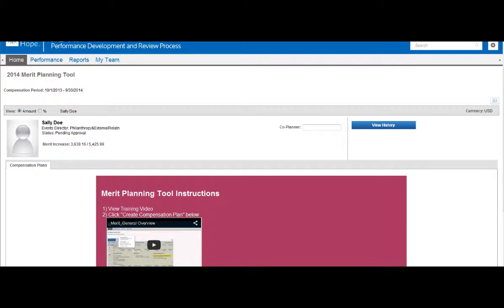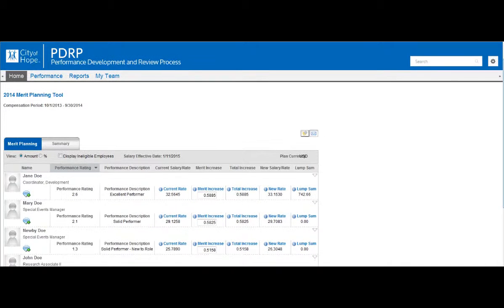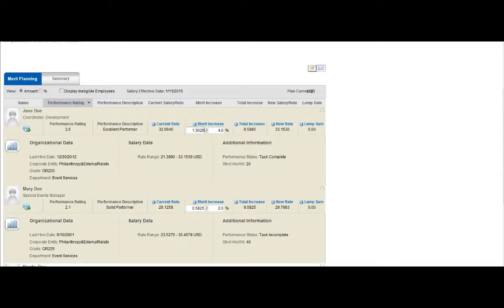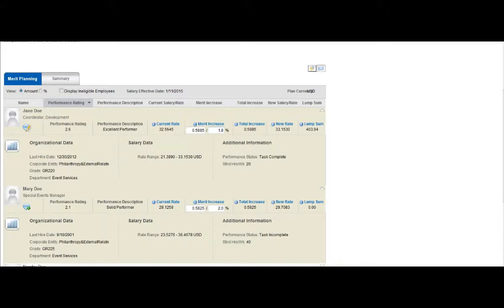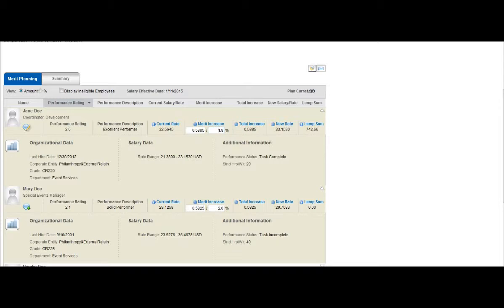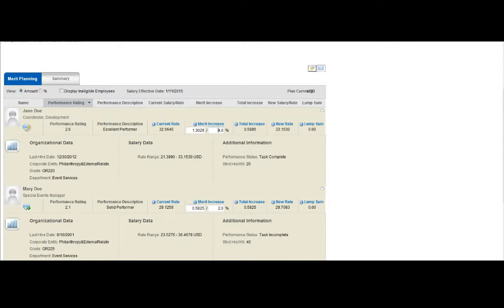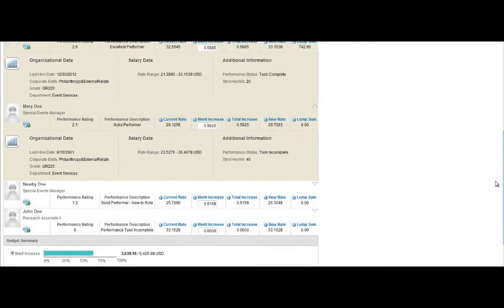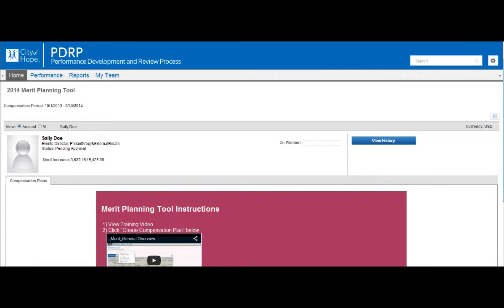FY14 Merit Brief Overview